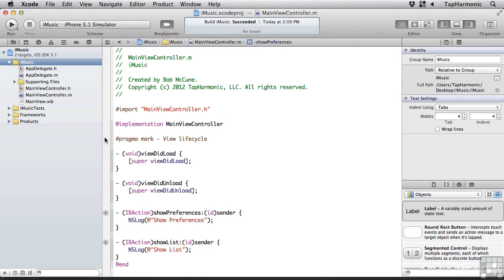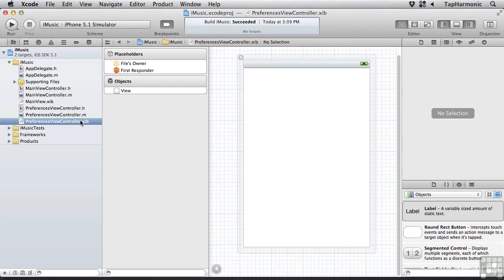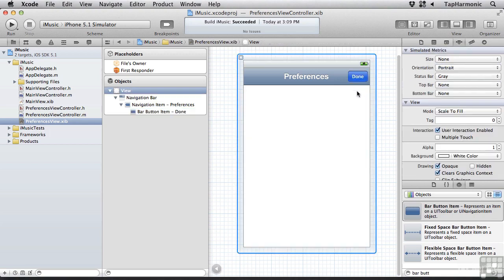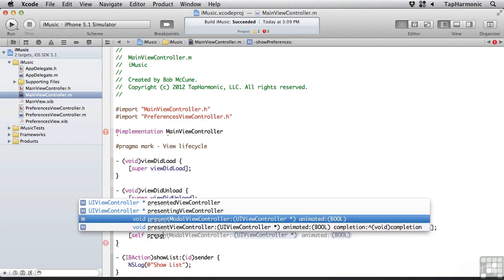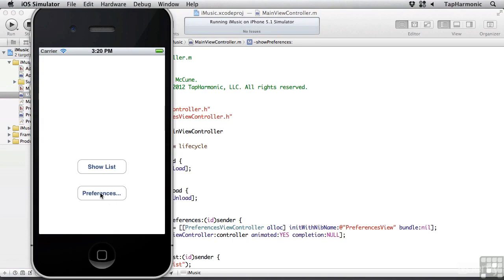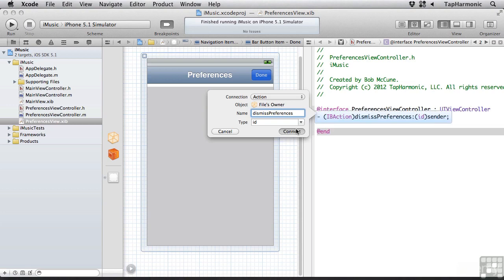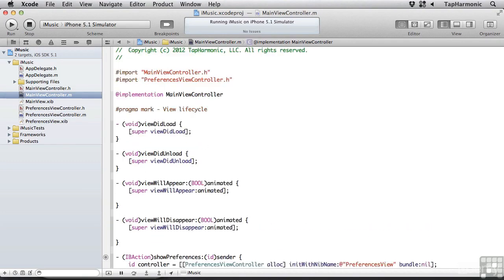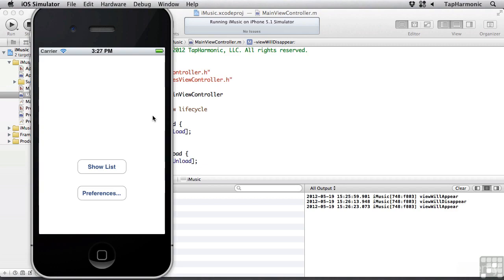Chapter 6 | View Controllers | Understanding MVC | Presenting Modal View Controllers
In Chapter 6 of our iOS and macOS app development series, we dive deep into View Controllers, explore the core concepts of MVC (Model-View-Controller), and show you how to effectively present Modal View Controllers. 📱💻

🔵 View Controllers: Learn how these essential components manage screen presentation and user interaction in your apps.

🔴 MVC Demystified: Discover the power of Model-View-Controller, the cornerstone of software design, and how it simplifies app architecture.

🟡 Modal View Controllers: Master the art of presenting temporary screens for tasks like forms, login screens, and alerts without navigating away from the main view.

👩‍💻 Join us for a comprehensive tutorial on these crucial topics in app development and level up your skills!